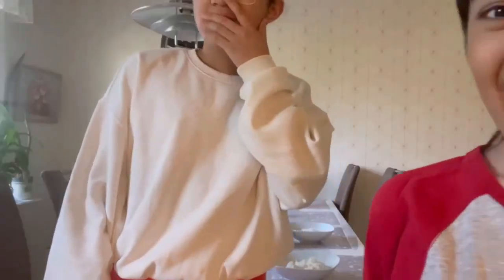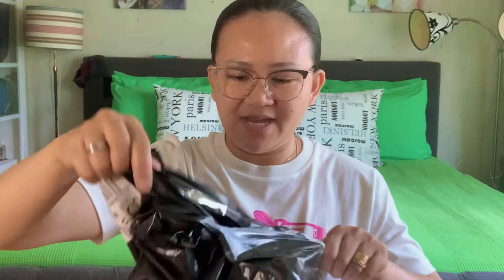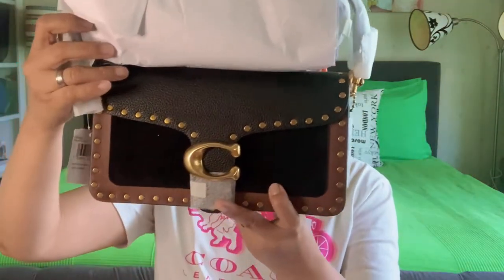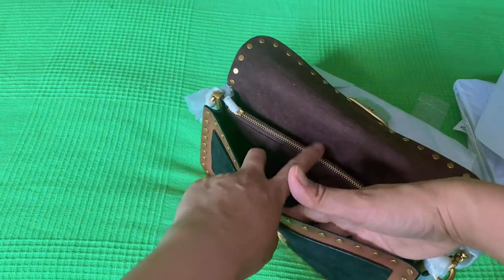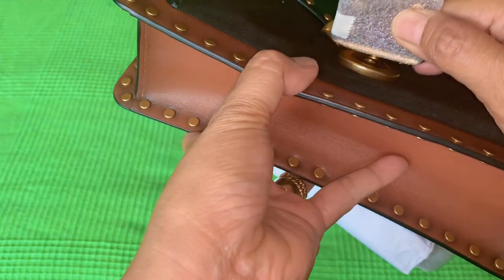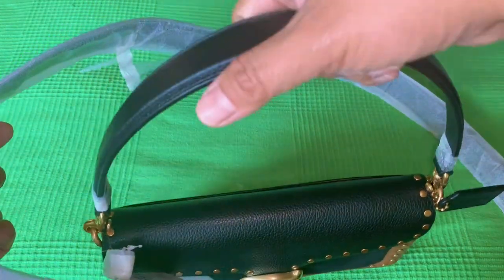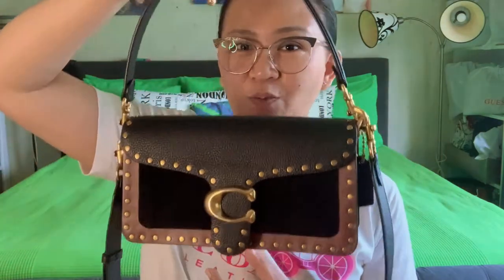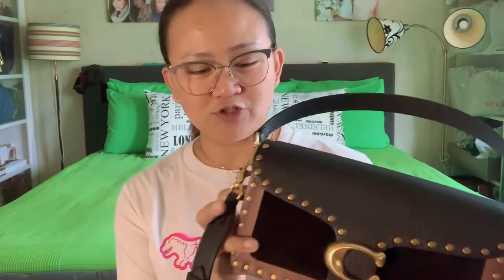COACH MIXED LEATHER WITH BORDER RIVETS TABBY SHOULDER BAG 26 Team Hakansson Official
Today I'll be doing one of my fave segment in our channel which the unboxing. Enjoy watching beshies.

Hi beshies!

Welcome to Team Hakansson Official a Family Channel. We created this channel to inspire others by sharing our life here in Sweden.

Be safe and be nice beshies

REMINDER: You Are Always Special.

COACH MIXED LEATHER WITH BORDER RIVETS TABBY SHOULDER BAG 26

📌Editing Software:
iMovie
InShot
Capcut

📌Photo Editor:
Picsart
Canva

Musician: ASHUTOSH

XOXO, Team Hakansson Official  👨‍👩‍👧‍👦💋🇸🇪🌸